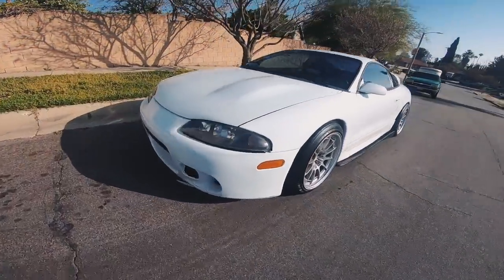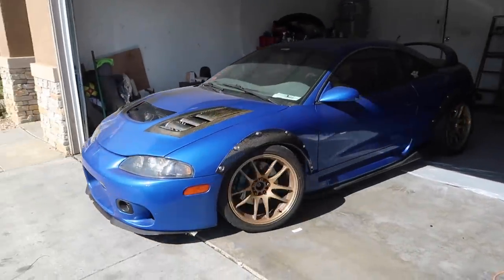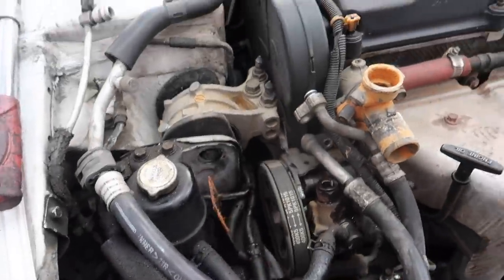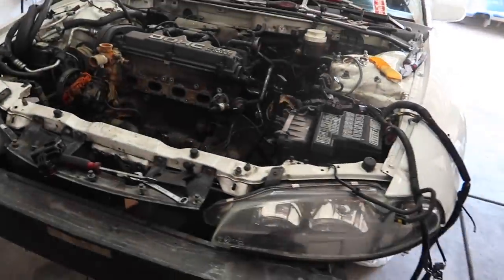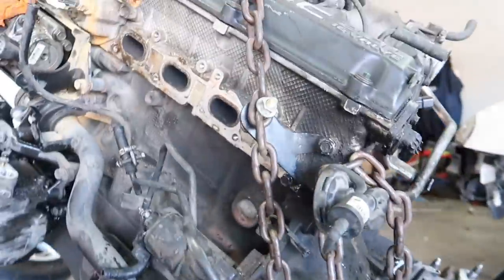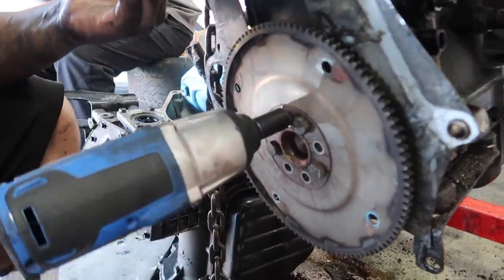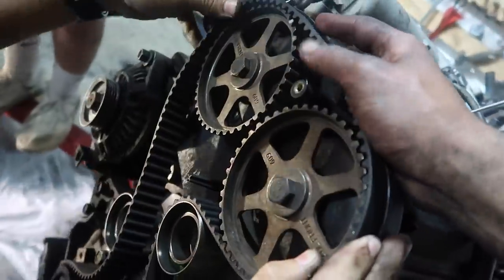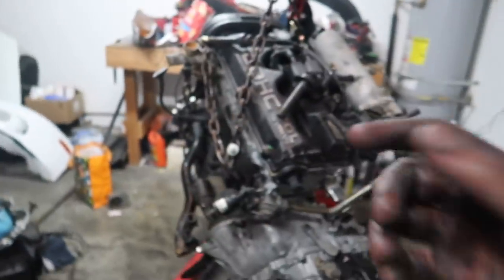MITSUBISHI ECLIPSE BUILD SERIES | TRANSMISSION REMOVAL BEGINS!! EP.5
The Mitsubishi Mclipse manual transmission swap begins!
Me and the guys removed the 420a engine to replace the automatic trans with a much funner manual one.

Mitsubishi Eclipse Mitsubishi Evo Dsm Porsche Porsche 911 Porsche 911 935
Porsche 911 Rsr ev Porsche 911 rsr turbo